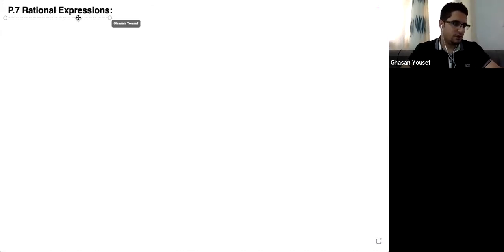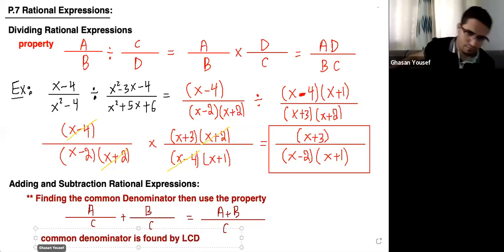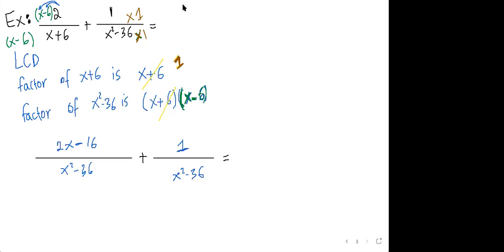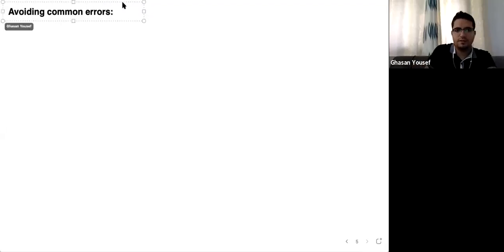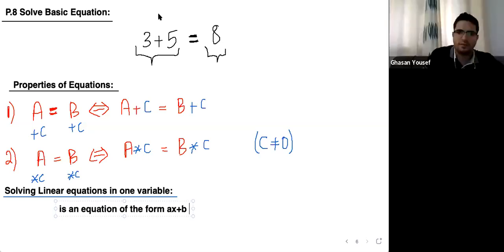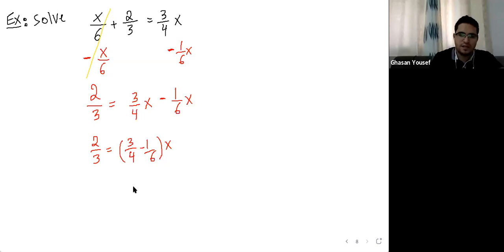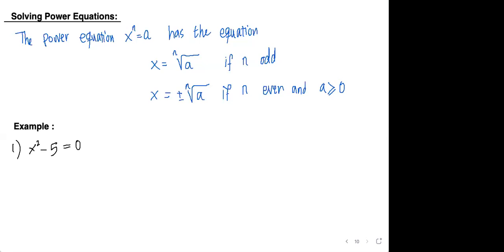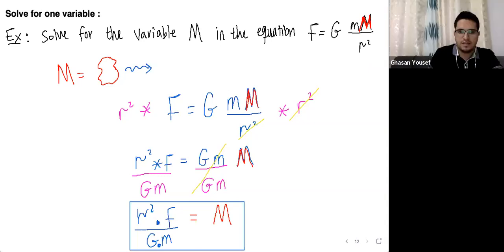((LM)) Lecture6-college algebra and trigonometry-math190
1) P.7 Rational Expression
2) P.8 Equations